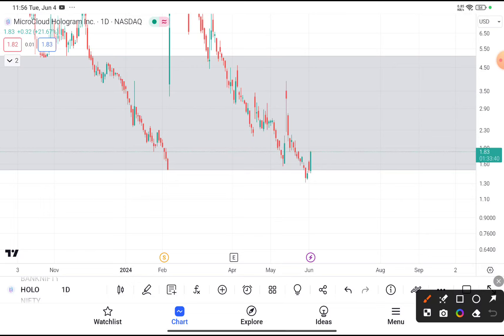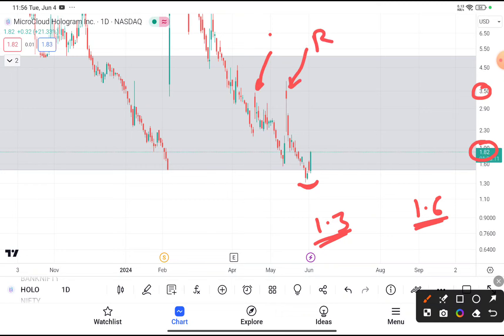HOLO Stock (MicroCloud Hologram stock) HOLO STOCK PREDICTIONS! HOLO STOCK Analysis HOLO stock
HOLO Stock (MicroCloud Hologram stock) HOLO STOCK PREDICTIONS! HOLO STOCK Analysis HOLO stock news today. HOLO stock forecast. MicroCloud Hologram stock analysis and MicroCloud Hologram stock price prediction

 My Goal 🏆

WHY FREE?